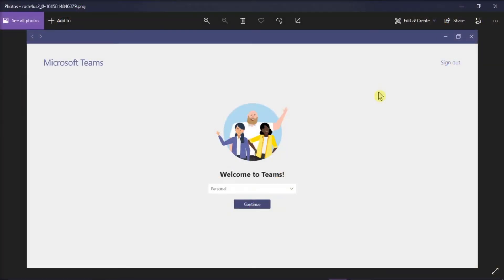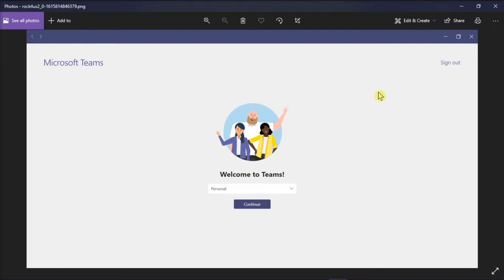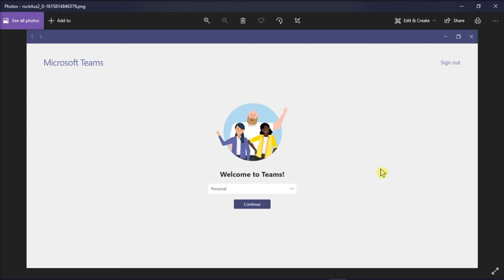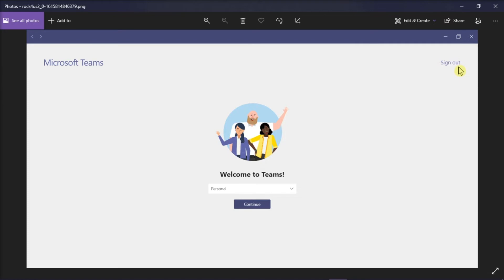FIX: "Welcome to Teams" Screen STUCK - (Continue button not working)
--- Is your "Welcome to Teams" screen stuck?  Will the Continue button not work at all on the Teams welcome screen?  If so, you may need to do sign back out and back on.  Watch this tutorial to see exactly what to do to resolve this issue! ---